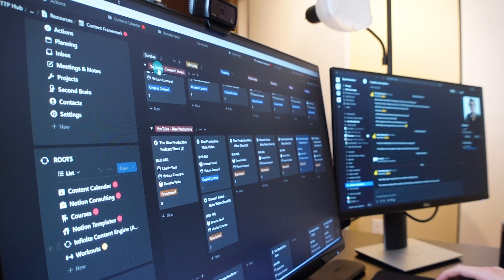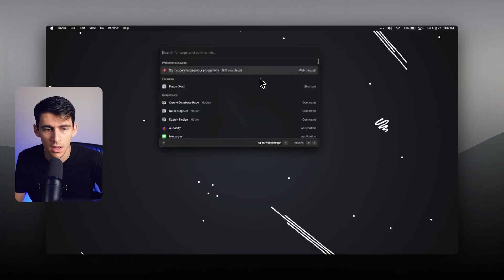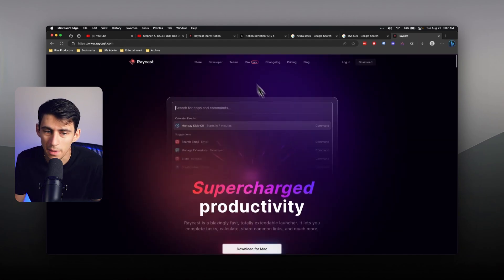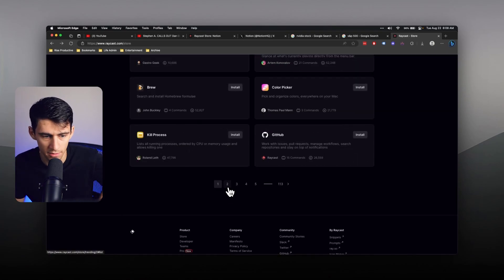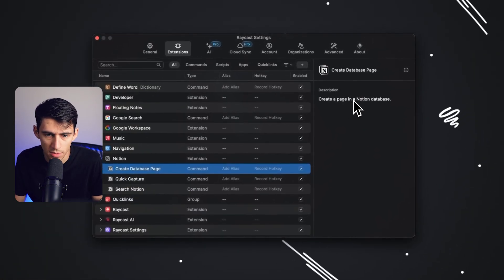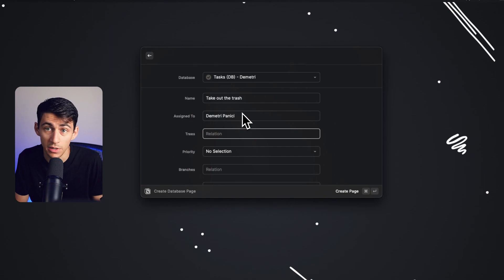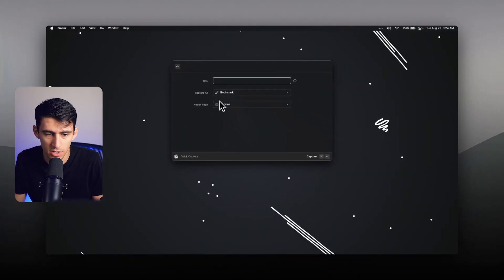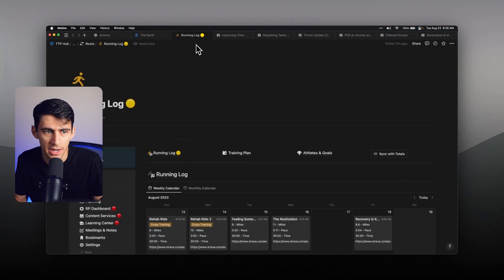The BEST Notion Addon of All Time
Exploring Raycast: The Ultimate Tool for Notion and Mac Users

Ever wondered how to take your Notion workflow to the next level, especially on a Mac? Dive into this video where I unveil the power of Raycast, a tool that I describe as "Spotlight on Steroids." Discover how seamlessly it integrates with Notion, turning the platform into an even more dynamic and user-friendly experience.

From quickly opening apps and settings on your Mac with Raycast's Spotlight feature to capturing screenshots and searching through a myriad of extensions, I break down everything you need to know. For Notion enthusiasts, learn how to quickly create database pages, use quick capture functionalities, and even improve the search feature within Notion using Raycast.

But it's not just about Raycast and Notion; I also share some personal tidbits, including my recent switch to being a Mac fanboy and my newfound love for matcha. And for those who stay till the end, there's a special look at how you can further enhance your productivity.

Join me on this journey, and let's make your tech life simpler and more efficient.

⏰ TIMESTAMPS:
0:00 - Intro & Matcha vs. Coffee
0:10 - Augmenting Notion Workflow & Mac Features
0:43 - Introduction to Raycast: Spotlight on Steroids
2:02 - Raycast & Notion: Creating, Searching, & Quick Captures
4:35 - Improving Notion Navigation with Raycast & Closing Remarks